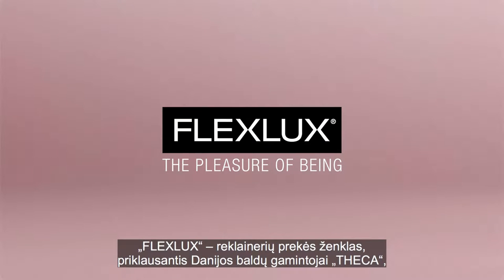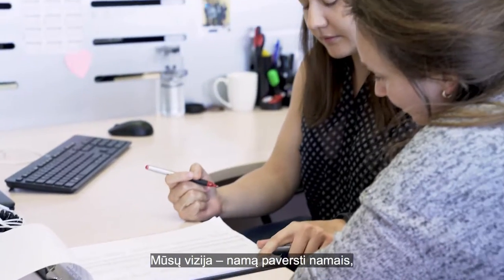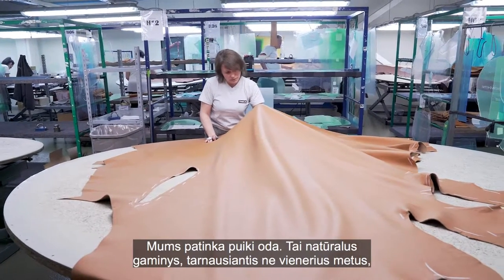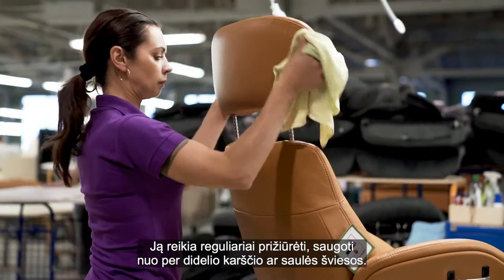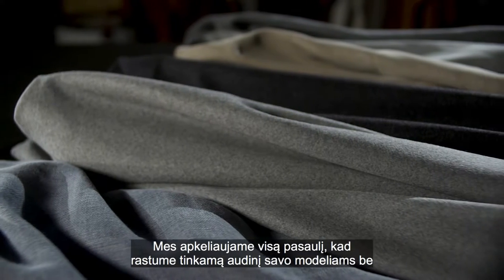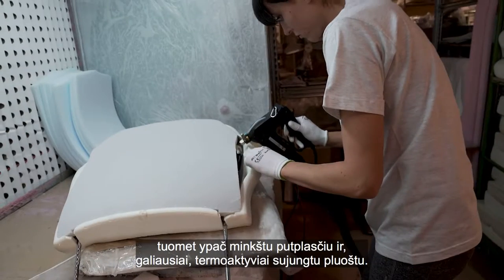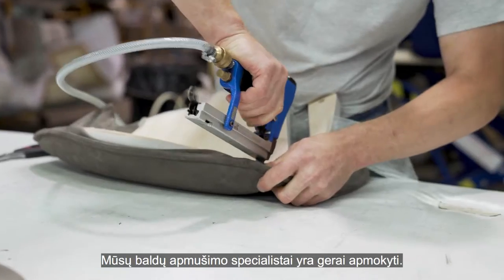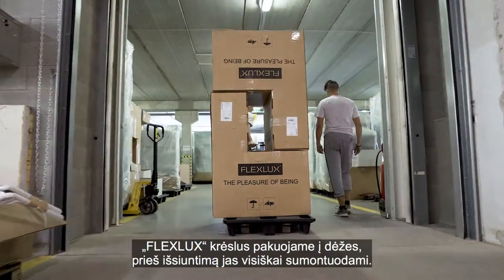FLEXLUX Production Movie - Lithuanian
Lithuanian Production Movie.